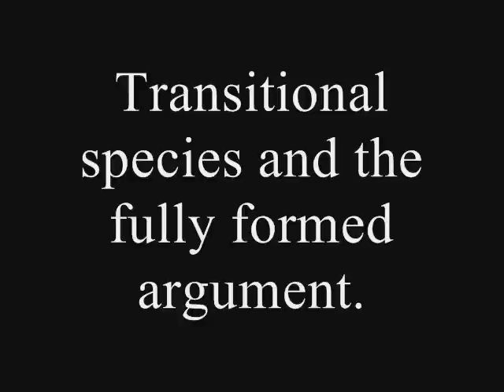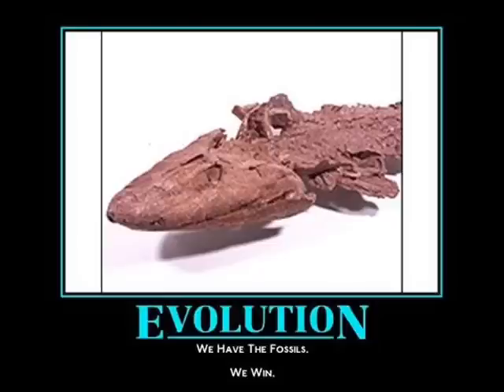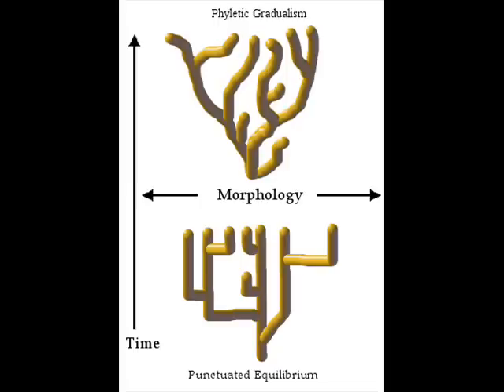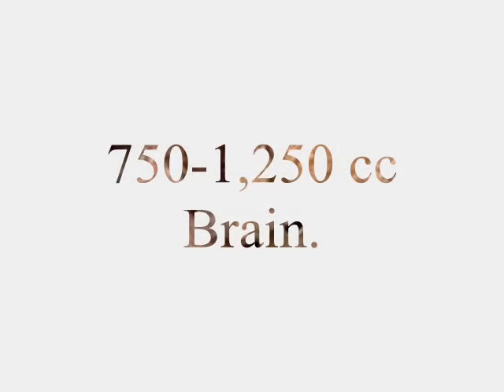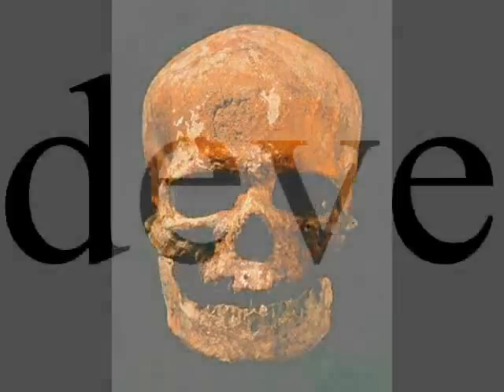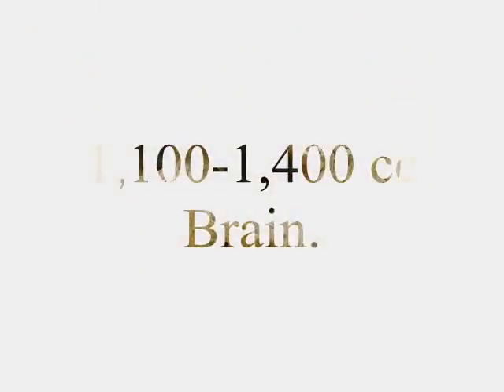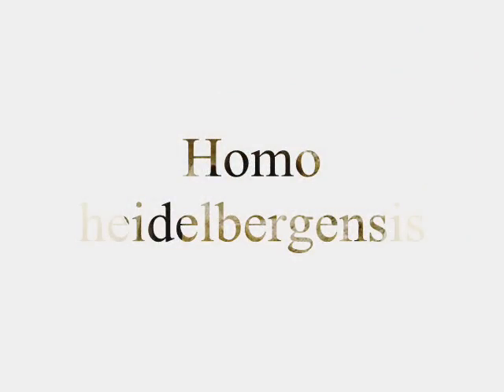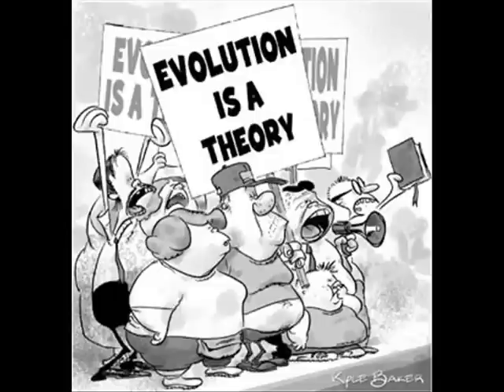Gradual Evolution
This video gives an example of gradual evolution in the genes Homo.  Creationists like to say that we have never found transitional species in the fossil record, but here I give examples of what a transitional species really is and why we do not find what creationists believe to be transitional species.

Source:

Conroy, G. (2005). Reconstructing Human Origins. New York: W. W. Norton & Company, Inc.